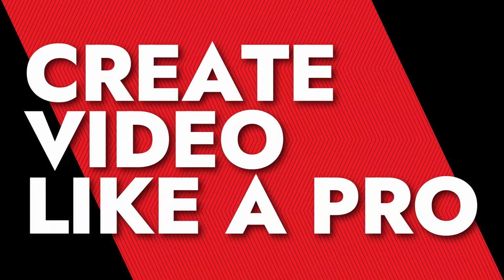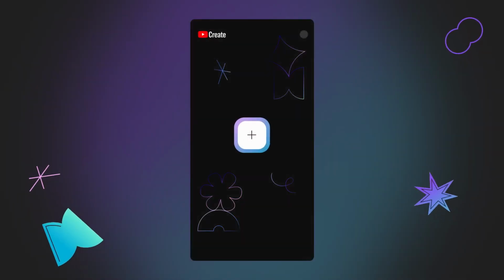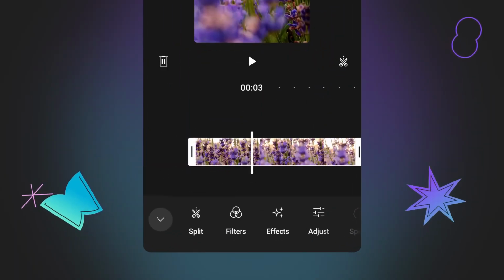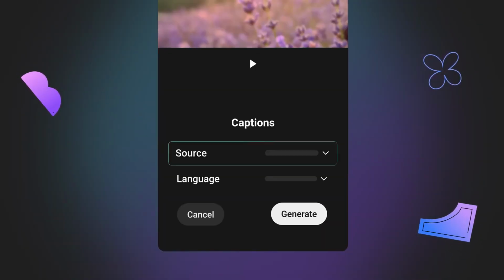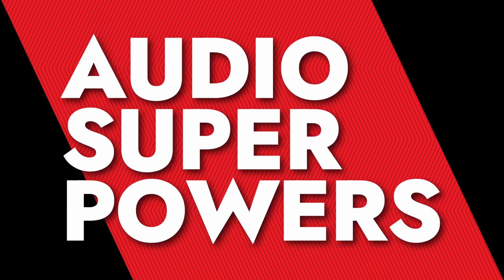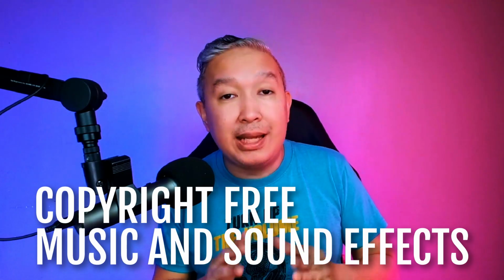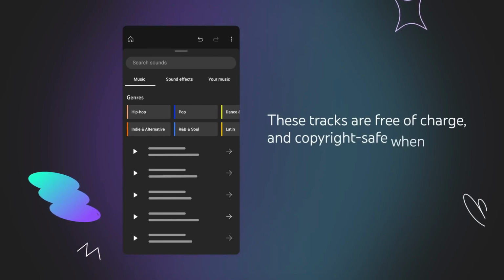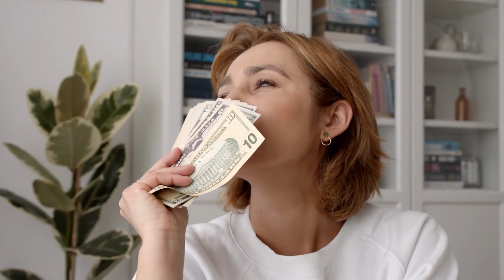Unleash Your YouTube Business Potential with the YouTube Create App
With the soon-to-be-released YouTube Create app, you can easily bring your ideas to life from your phone, whether a quick product demo or a full-blown marketing campaign. Say goodbye to complicated software and steep learning curves, as this app allows you to edit like a pro right at your fingertips. Adjust clip durations, add effects and filters, stickers, and captions – all for free!

Not only does YouTube Create save you money on video editing software, but it also offers a full suite of editing tools rivaling expensive professional software. You can create and publish content without the need to hire professional editors. Additionally, using the app's versatile publishing features, you can tailor your content to suit different audience preferences, whether it's standard videos or shorts. And let's not forget the audio superpowers, including audio cleanup and access to copyright-free music and sound effects.

CHAPTERS:
00:00 - Introduction to the YouTube Create app
00:36 - Editing like a pro with YouTube Create
01:09 - Cost-effective creativity
01:37 - Publishing anywhere with confidence
02:12 - Audio superpowers
02:42 - Directly uploading your perfect video to your YouTube channel from your phone
03:17 - Maximizing your video's reach with Repurpose.io: Automatic or scheduled multi-platform sharing trial

Anytime you upload your videos, your content is sent to all your social media channels like IG Reels, YouTube Shorts, and Facebook. That's repurposing efficiently with Repurpose.io.

2. YouTube New Update 2023: No more links in YouTube Shorts. Big changes to Channel Profile Links!